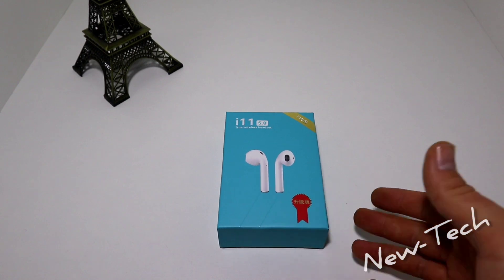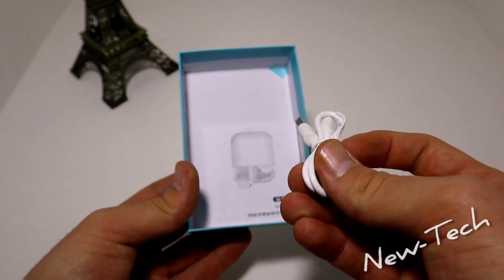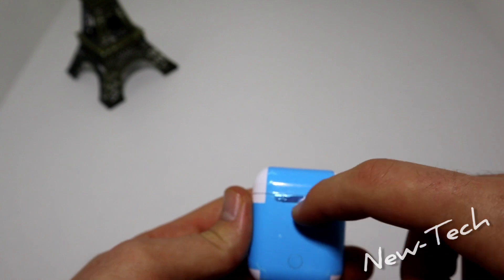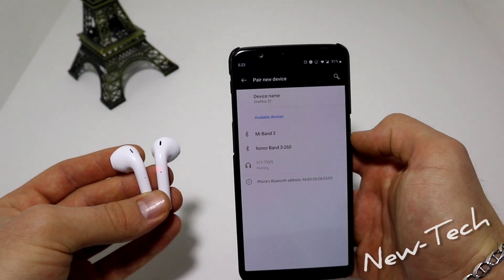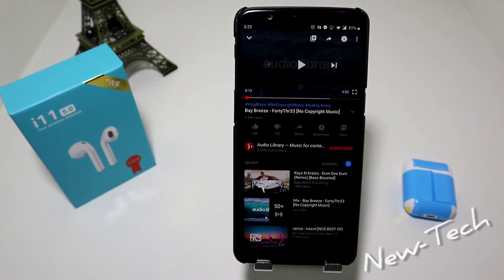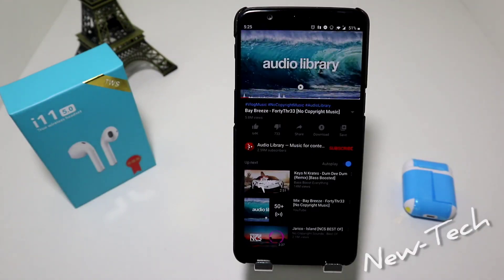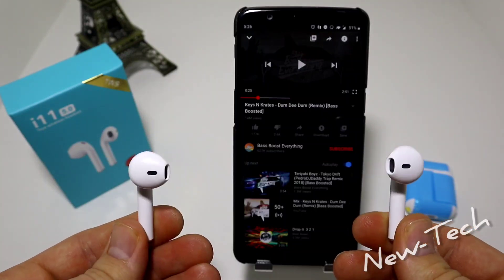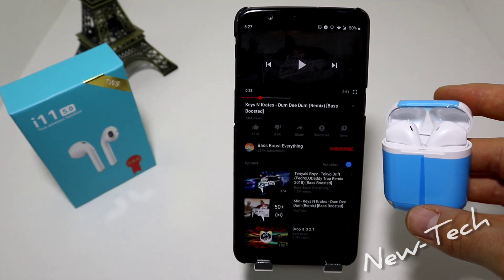i11 TWS Bluetooth Earphone Mini Wireless Headphones Touch control Mic Cordless Earbuds Handsfree